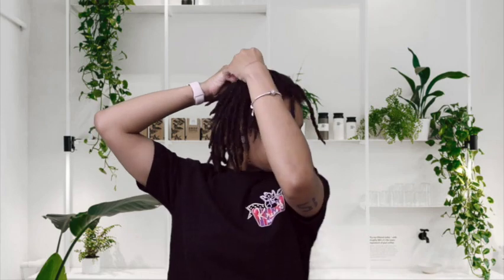Style My Locs Only Using Bobby Pins | 10 Loc Styles (Short/Medium Length Locs)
Join me in creating 10 easy, cute, and fun styles I tried on my Locs! You are free to get creative and try it on your hair as well regardless if you have lots or not! I created this to give those who may be just starting on their Loc journey some hair Inspiration. I hope you enjoyed it as much as I enjoyed creating it! 💕💕